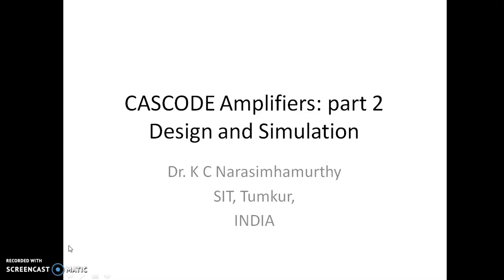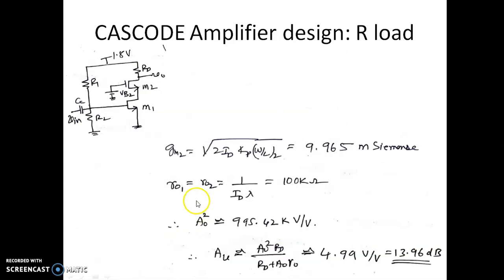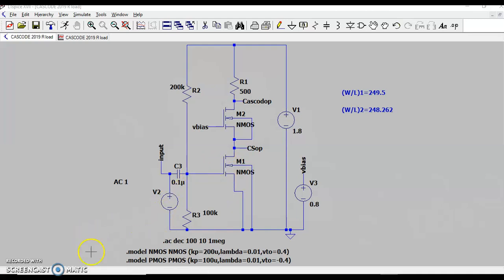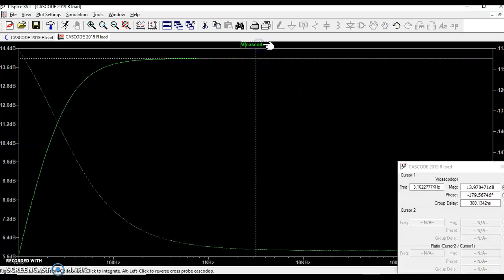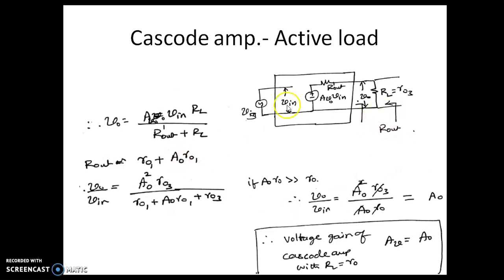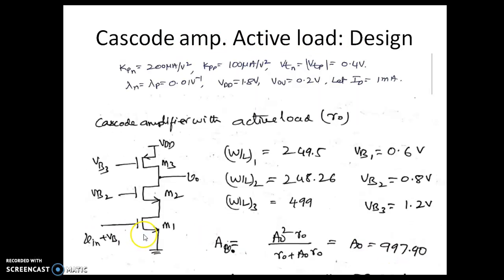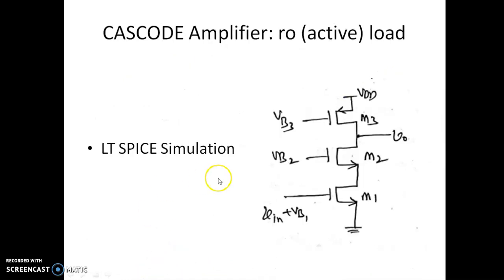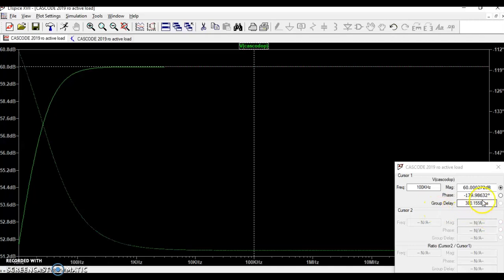Cascode amplifier with Resistive and Active load